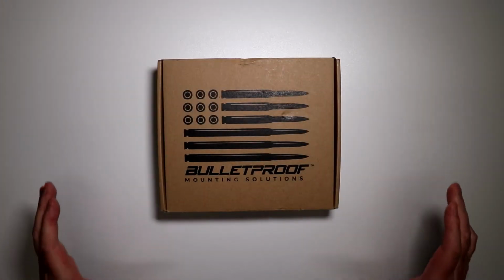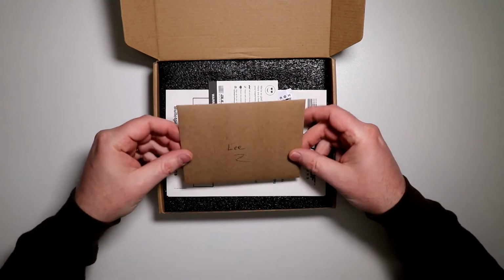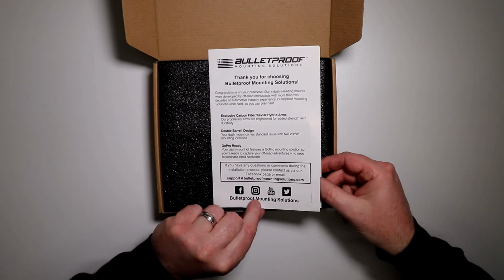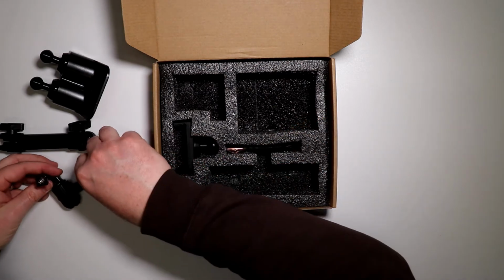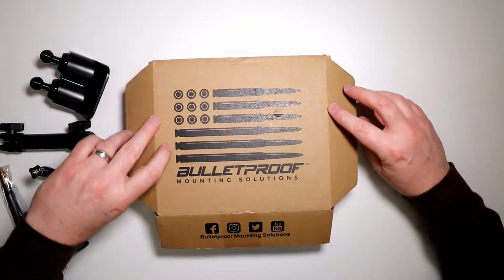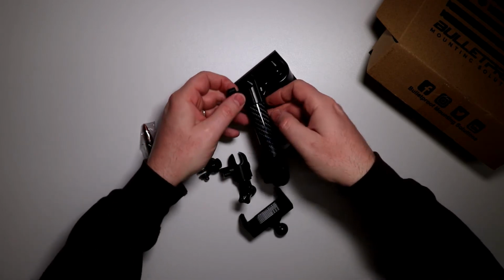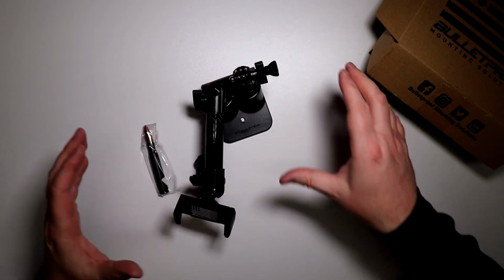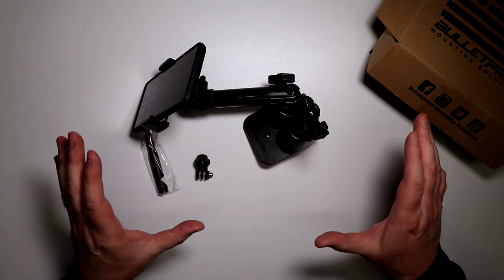Bulletproof Mounting Solutions Jeep Cell Phone & GOPRO Mount Unboxing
I finally pulled the Trigger on this mount system for my Cell Phone & GOPRO for my Jeep.  I've tried a few different products and they all kind of sucked. This one I found on line seems pretty nice and was built for my Jeep.  I will be doing an install video in a few weeks.

Here is the link to the company and the model I bought